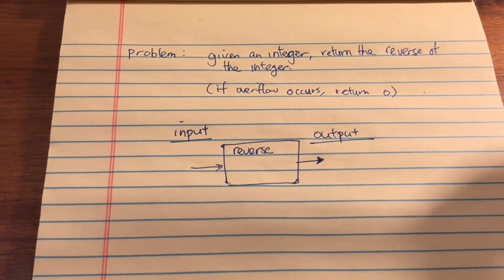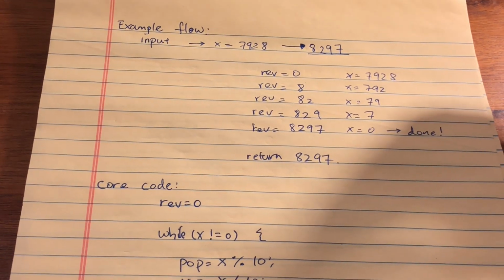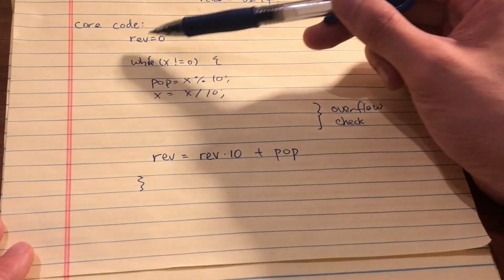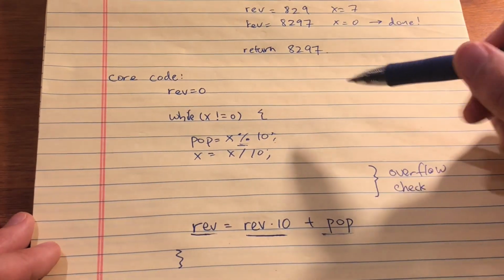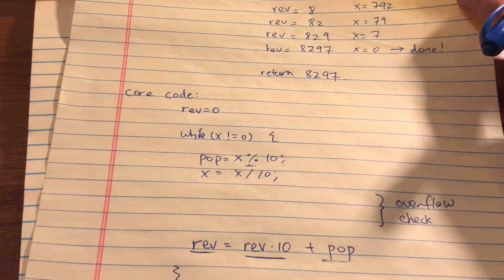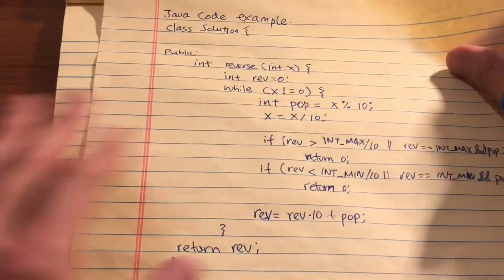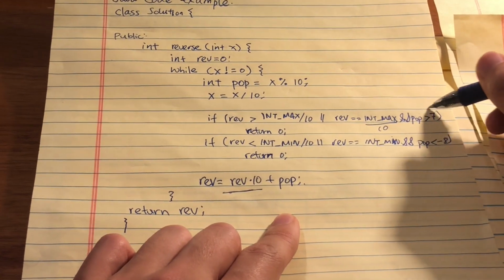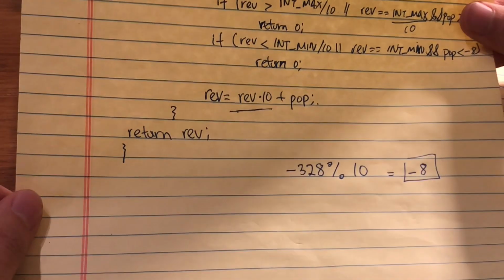Leetcode Question: Reverse integer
Leetcode problem : Reverse Integer
Given a 32-bit signed integer, reverse digits of an integer.

- the solution is explained here in this video.